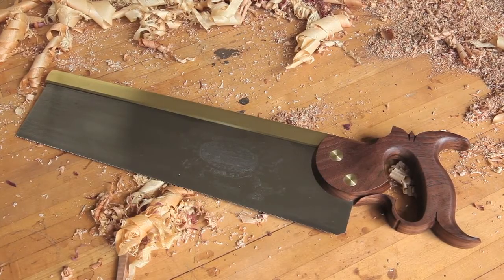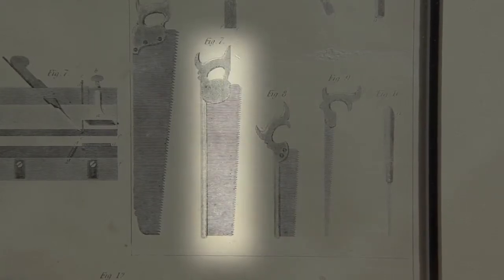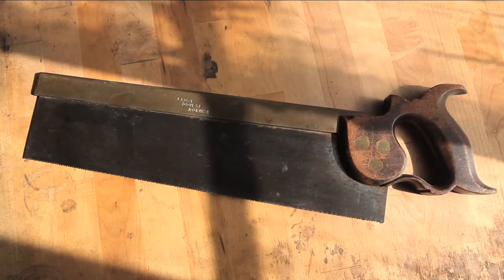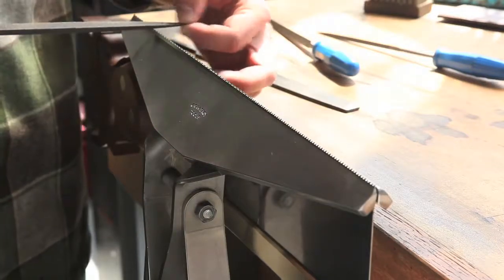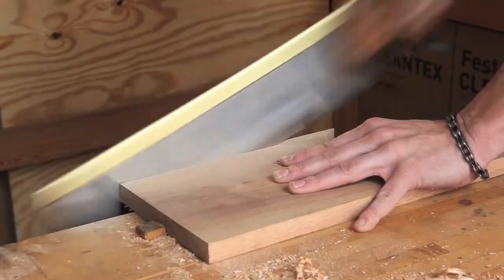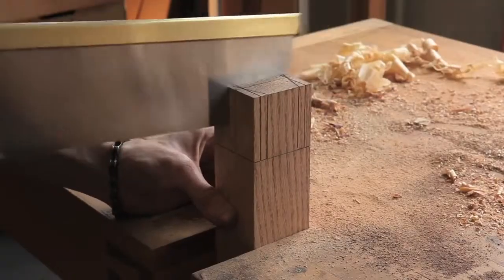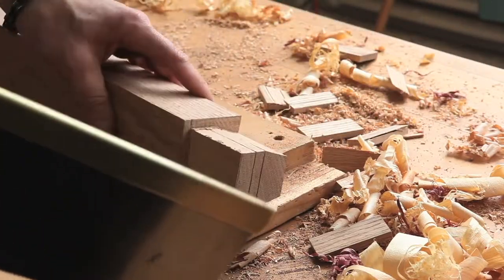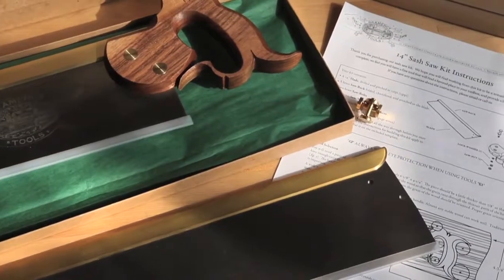Gramercy Tools Sash Saw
Made in our Brooklyn workshop, the Gramercy Tools Sash saw is probably the lightest big backsaw on the current market. We made it light so that it is easier to use and the lightness means it is easier to sense the position of the blade.

Length of blade 14", 13ppi, depth of cut at the toe. 2.87" depth of cut at the heel 3.29". 5 degrees negative rake and 7 degrees fleam. Plate thickness: .020". Closed handle made of American Black Walnut. Hand finished, folded brass back. Saw teeth are hand filed and hammer set. Made in USA.